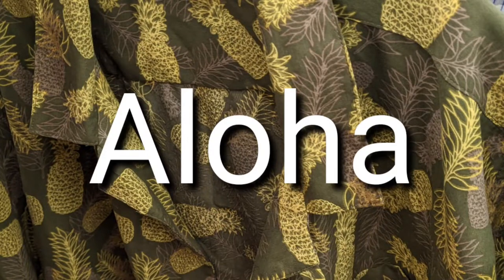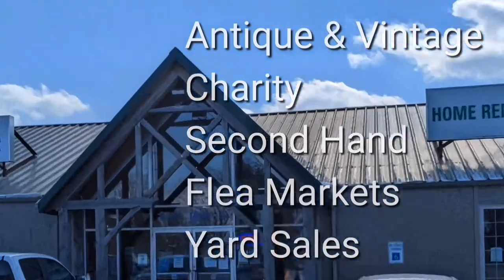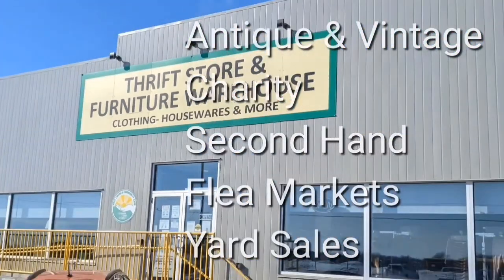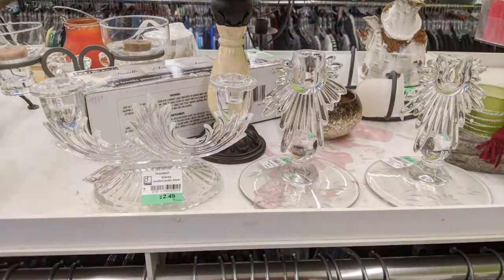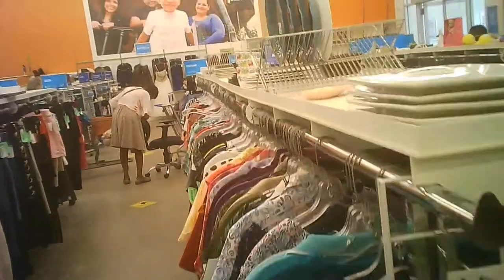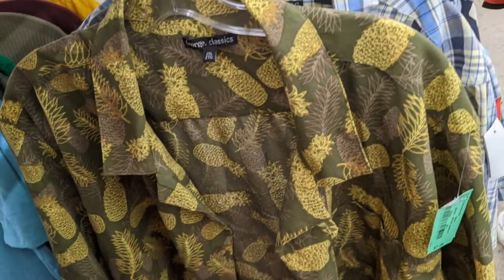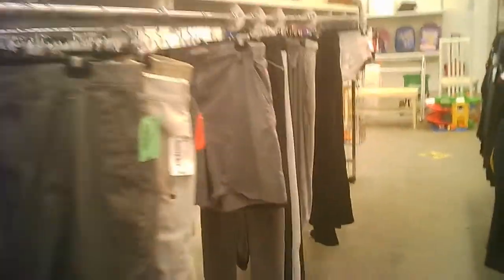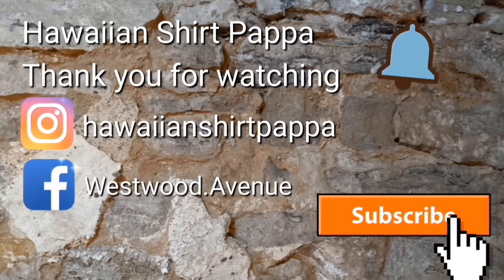Goodwill - Tillsonburg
This is often a source of treasures located in the southern part of town.